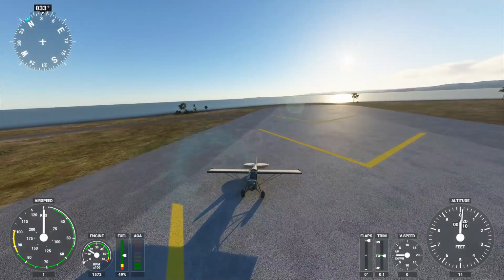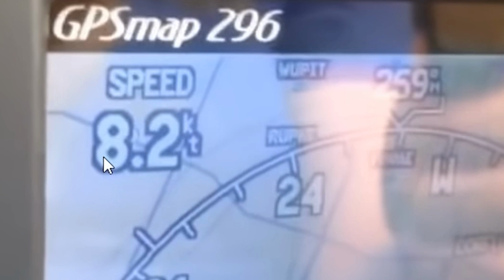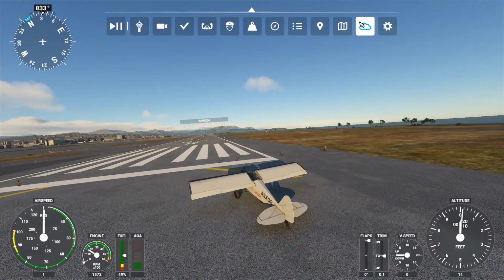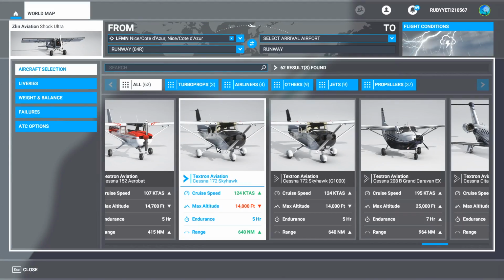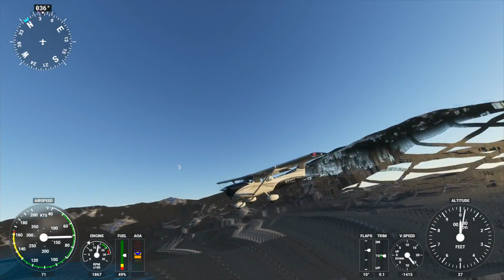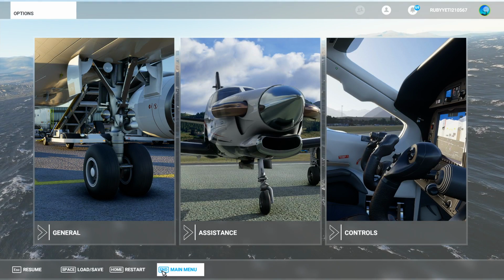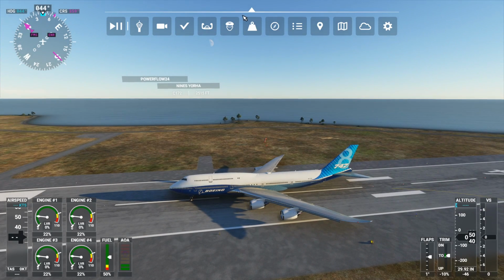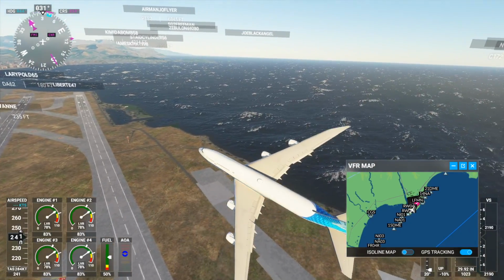Why Planes Are STUCK In Midair - Conspiracy Theory DEBUNKED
Today's Video: Why Planes Are STUCK In Midair -Conspiracy Theory DEBUNKED

Emil Trane
Patrick Fox
FalasiGamer
Alexander pace
Brady Brooks
OK
T Bone
C4 Shadow
CannedPig TV
pevetti
Tushar Agarwal
Cebu 516
Swiss001FanBoy
F. E kohlbrenner
TheBest RBLX
Stuntpilot22
Tim Kluttig
Ethan Glucroft
weebletter weed
Manuel Salmun

PC:
15" MacBookPro Touchbar (highest specs) for editing.

©Swiss001 2020